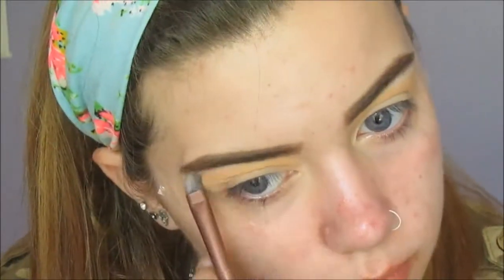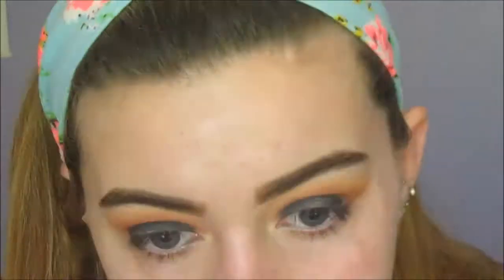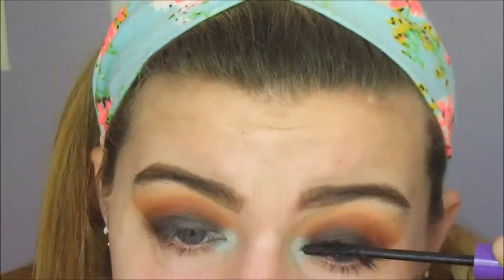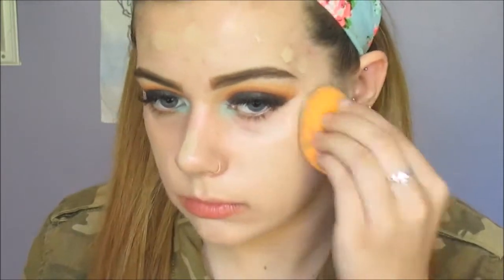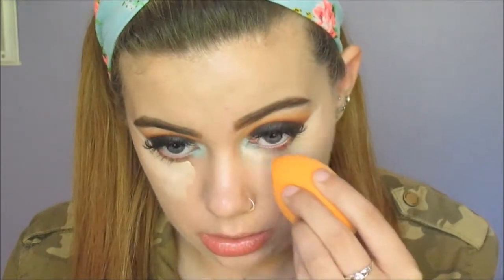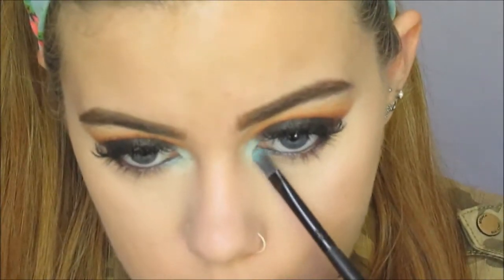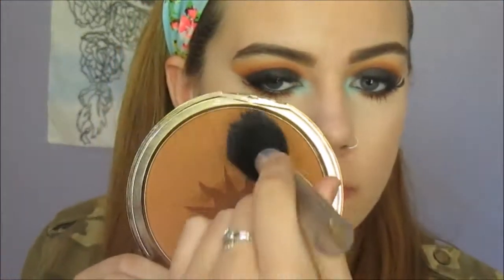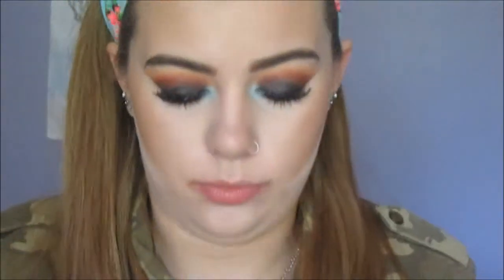Black Smokey Eye & Pop of Colour || Ciara Downey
Hi Everyone!! Today I did this black smokey eye with a pop of mint in the inner corner!

PRODUCTS USED:  BROWS: NYX Tame & Frame Pomade (Brunette)
                                                  Natural Collection Clear Mascara
                                                  No.7 Concealer (Cool Vanilla)

                                  EYES:     Essence I love stage Eyeshadow base
                                                 Rimmel Stay Matte Translucent Powder
                                                 Shaaanxo Palette
                                                 P.S Love Sultry Lashes
                                                 Wet n' Wild Megalength Mascara
                                                 NYX Black Pencil Liner

                                FACE:     Nivea Post Shave Balm
                                               Rimmel Lasting Finish 25hr Foundation (100 Ivory)
                                               NYX HD Concealer (02 Fair)
                                               Natural Collection Loose Powder (Warm Translucent)
                                              Sunkissed Giant Bronzer (Medium)
                                              Benefit Rockatuer Blush
                                              Catrice Highlighter (010 Light Infusion)

                           LIPS: L'Oreal Lip Liner (668 Rose Vintage)
                                     MAC Lipstick (Pure Zen)
                                     Essence XXL Shine Lip Gloss (Clear)